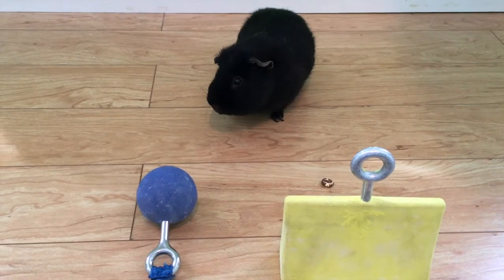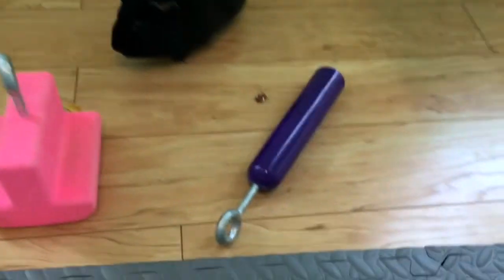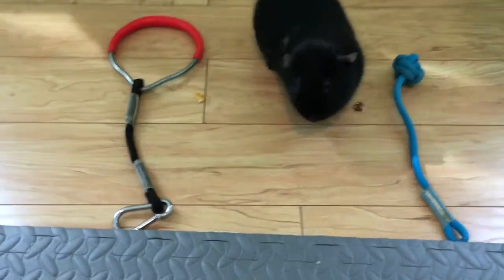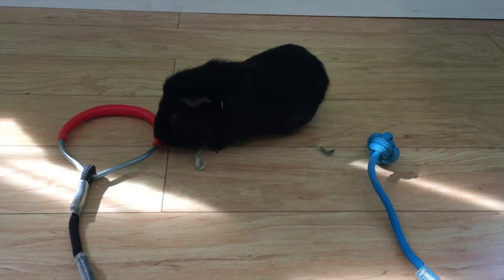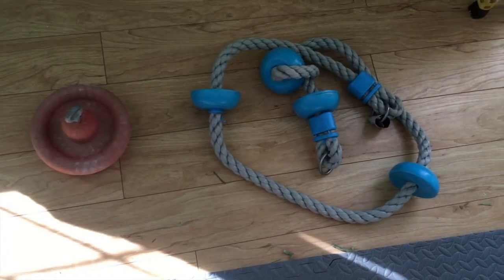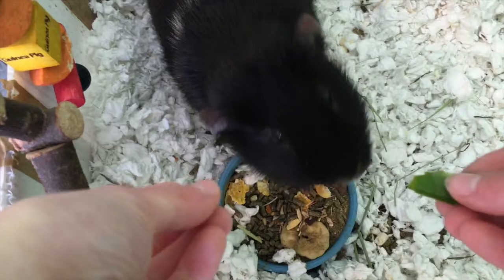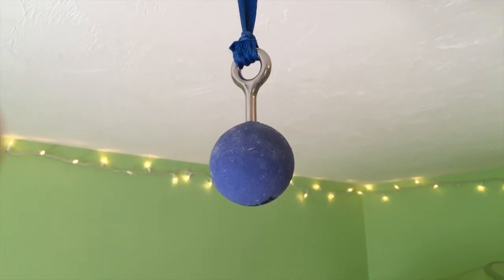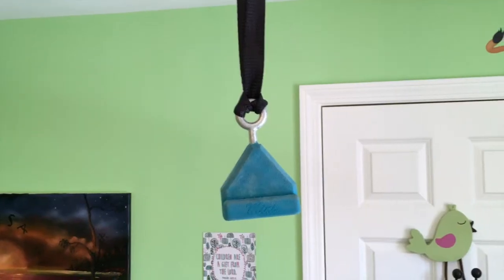My Guinea Pig Chooses My Ninja Course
Mikee's guinea pig, Pinball, chooses her ninja course! Do you have a guinea pig? Tell Mikee in the comments!